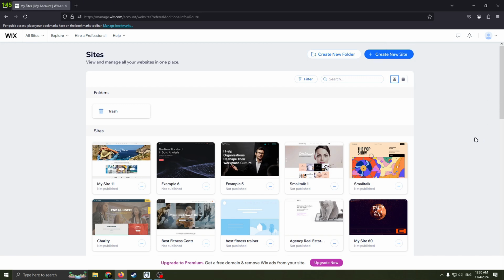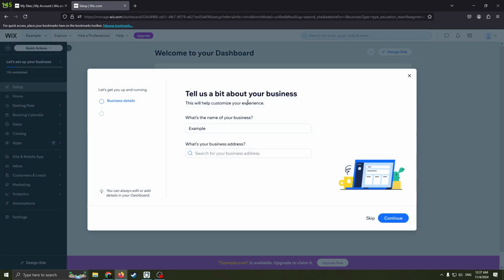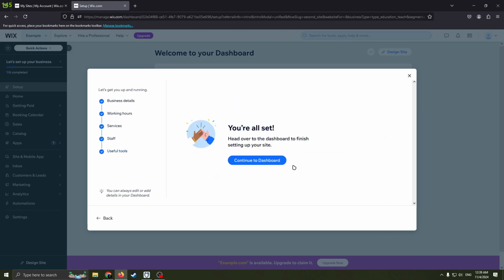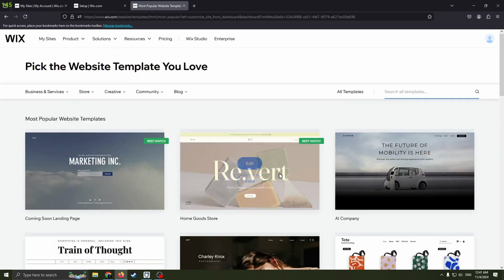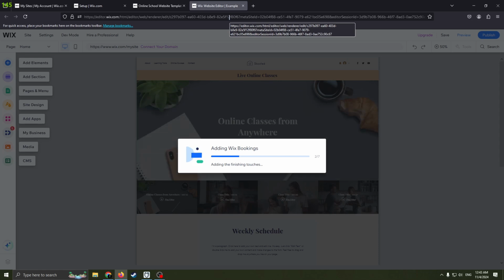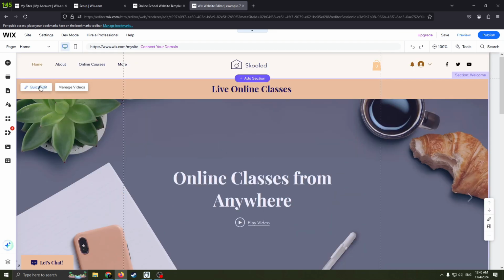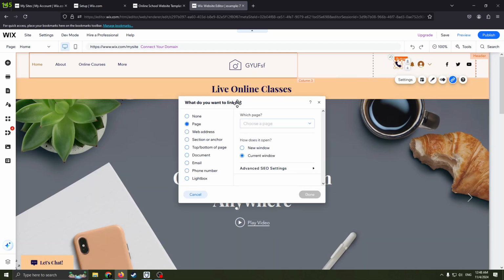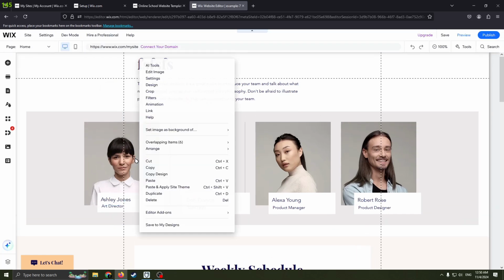How To Make Online Course Website on Wix - Full Tutorial